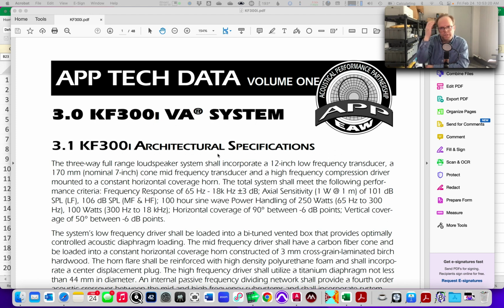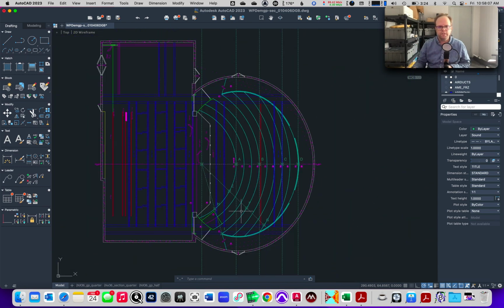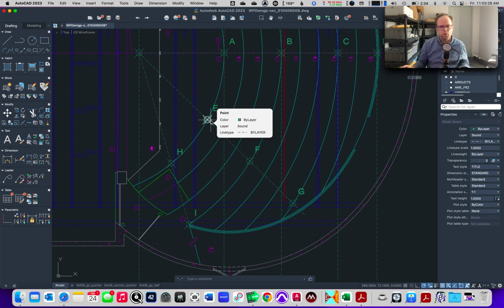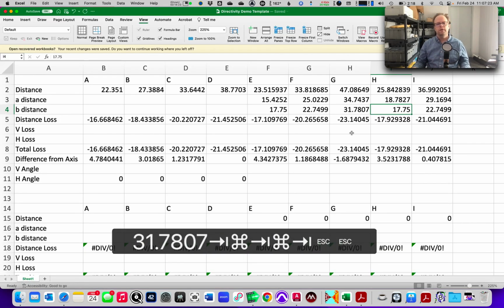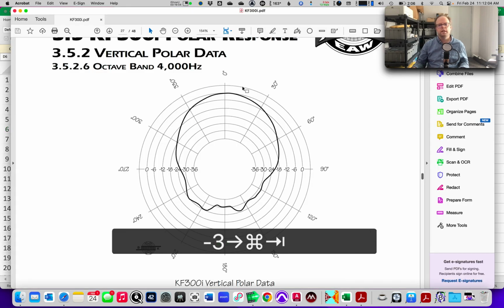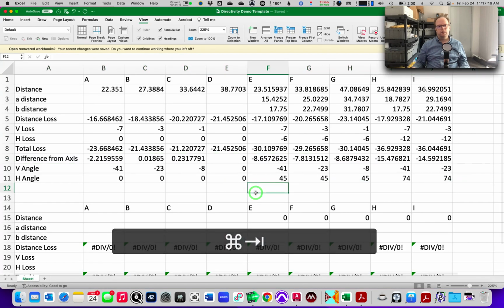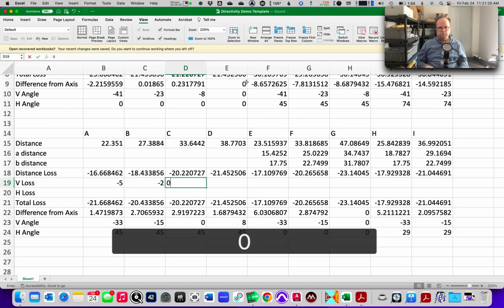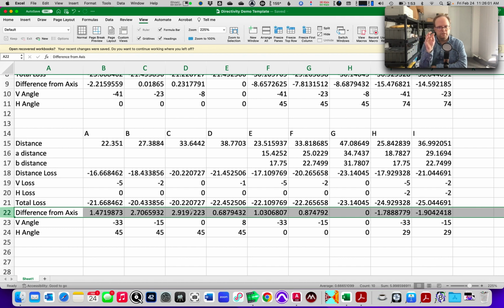Plotting Loudspeaker Directivity 2023